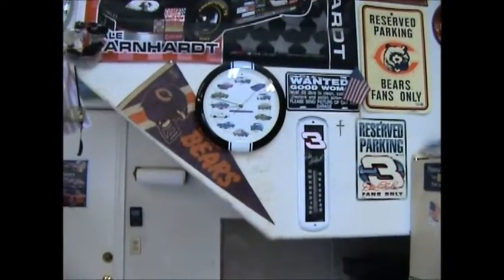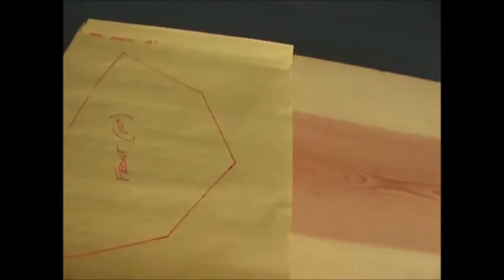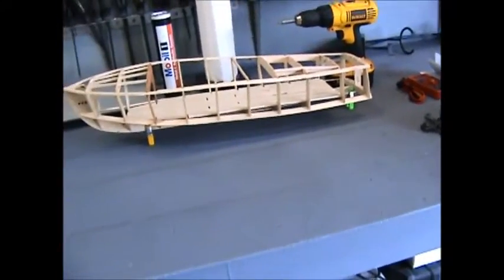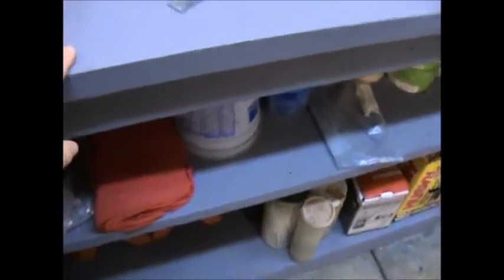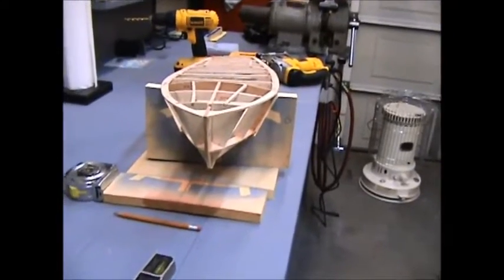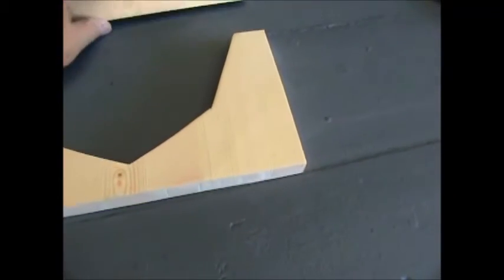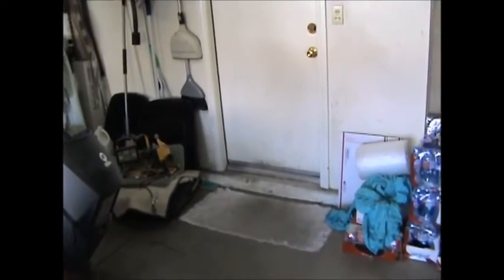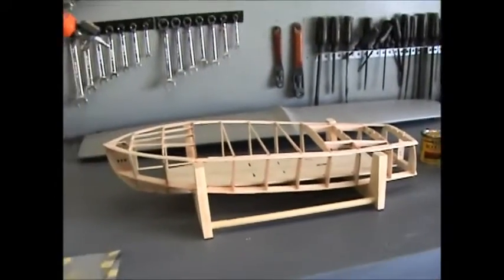Sea Maid Stand 3-5-16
Building a stand for the R/C Sea Maid I'm building